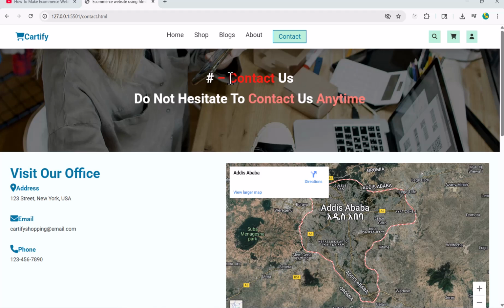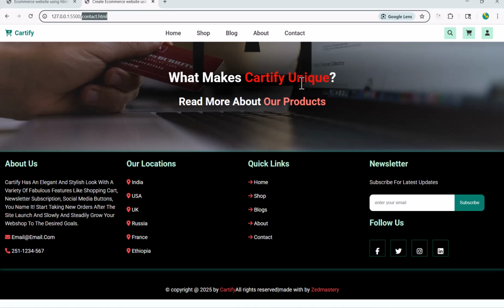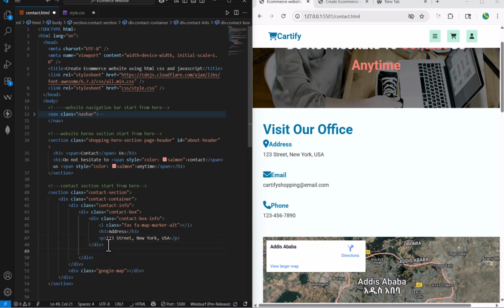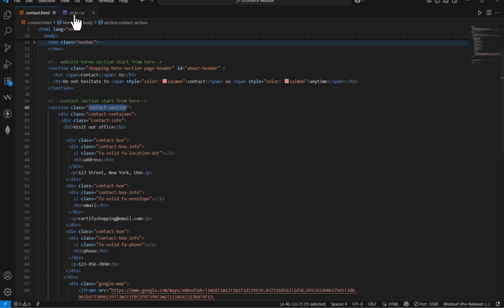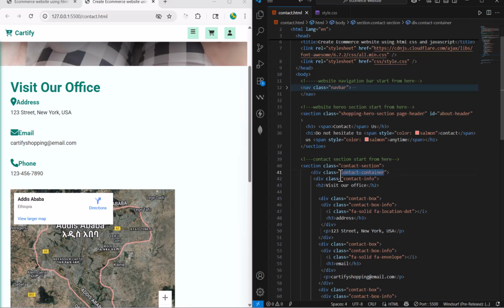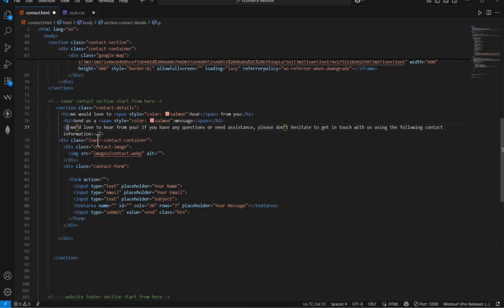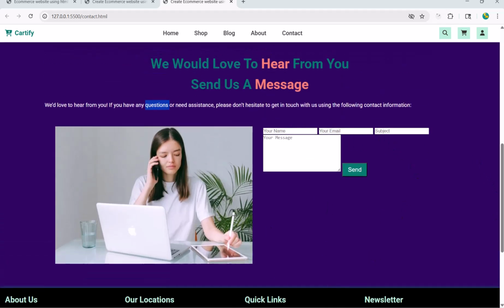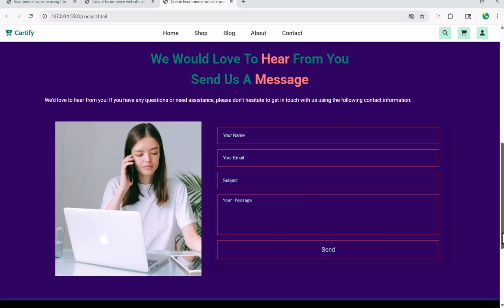Build and Deploy Ecommerce Website With HTML CSS JavaScript Full Responsive Ecommerce Course FREE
How To Create A Website using HTML & CSS | Step-by-Step Tutorial, How To Make A Website Using HTML CSS And JavaScript Step By Step  Website Design Tutorial Do like👍👍 and subscribe🔔🔔 my channel.